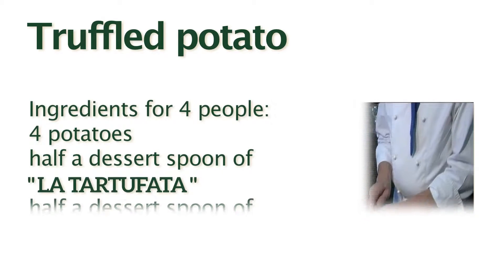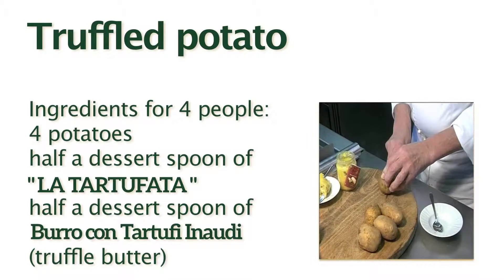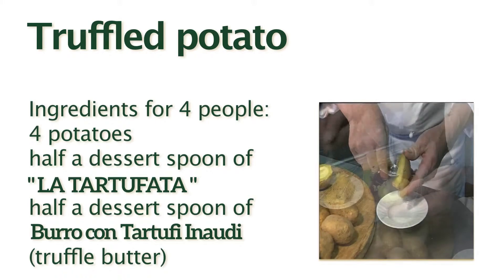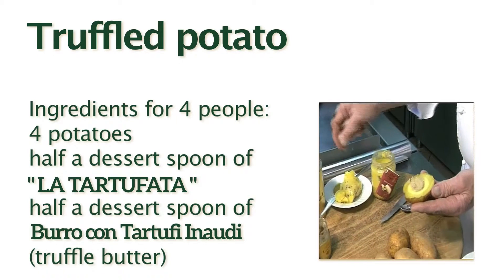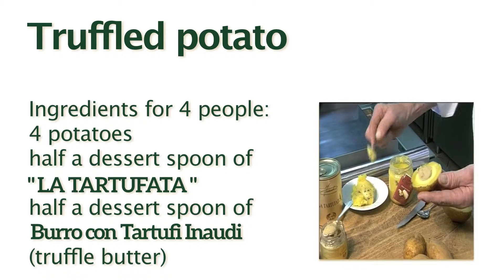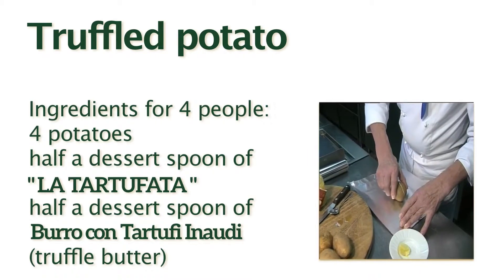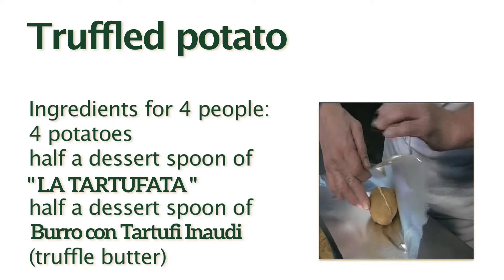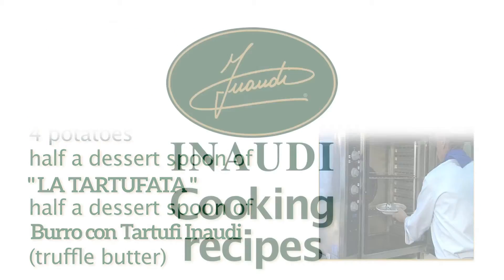Truffled Potato with "LA TARTUFATA" Inaudi